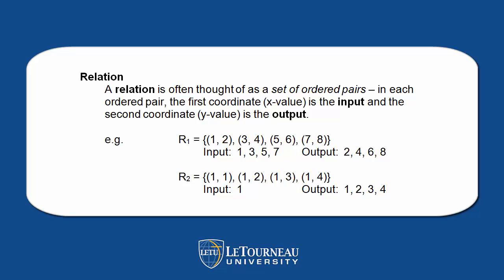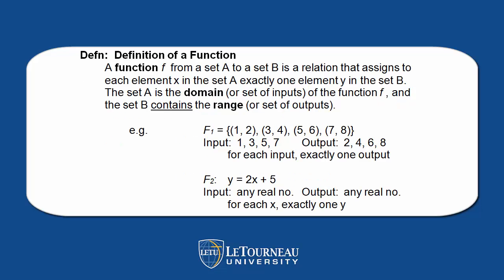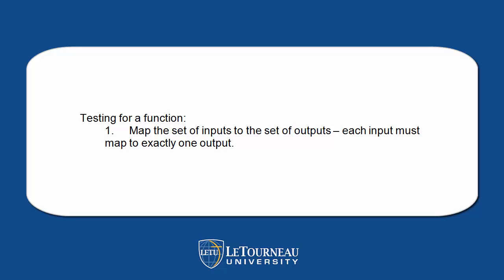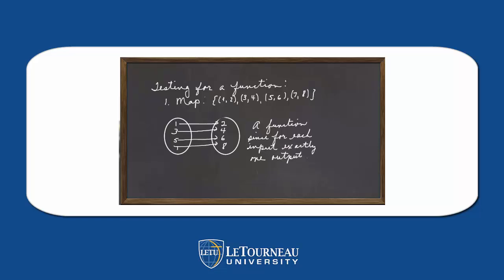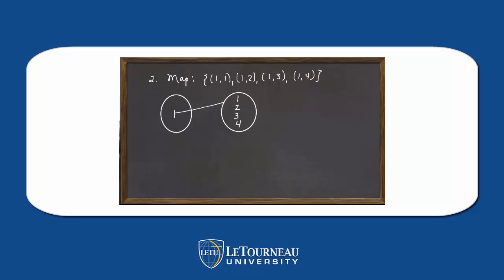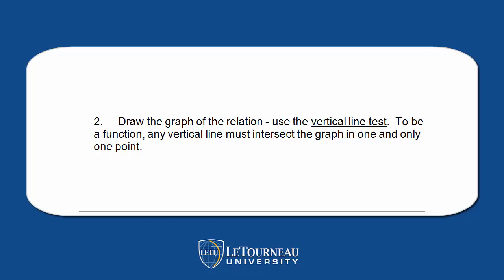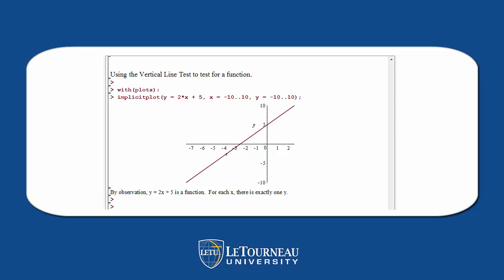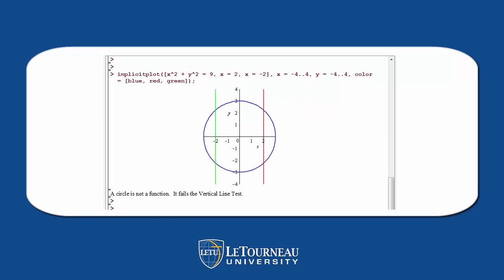Introduction to Functions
Relations and a special type of relation called a function are introduced.  The domain and range are defined.  The vertical line test is used to determine whether a graph represents a function.